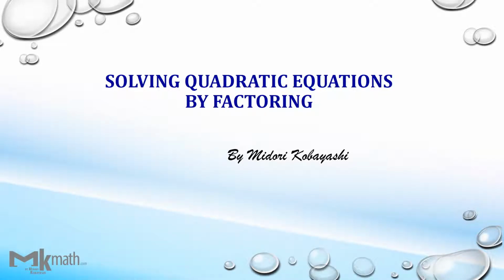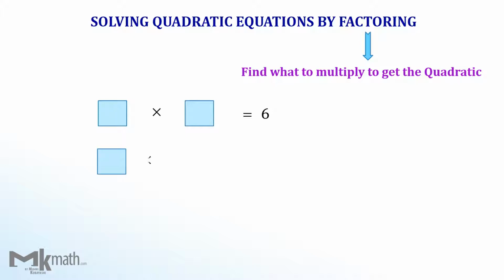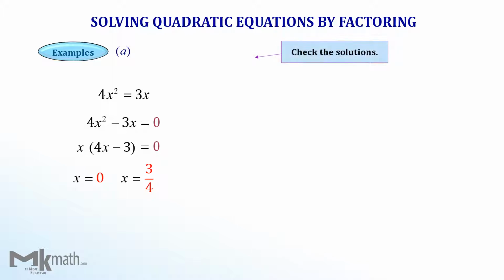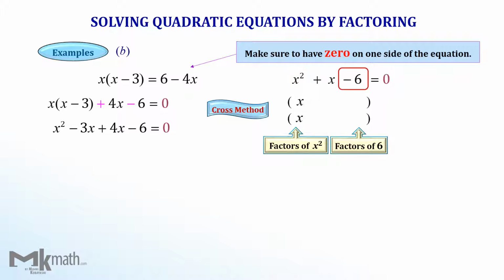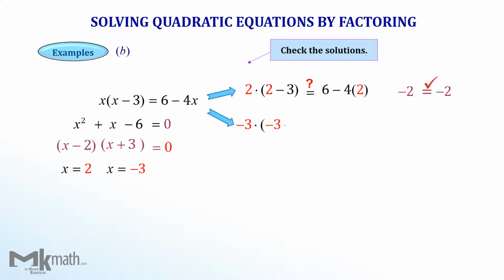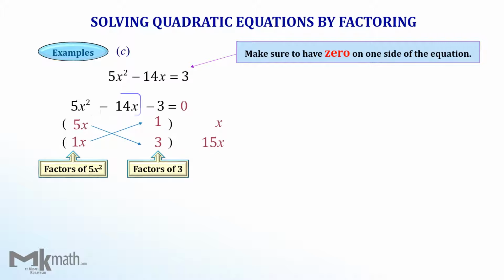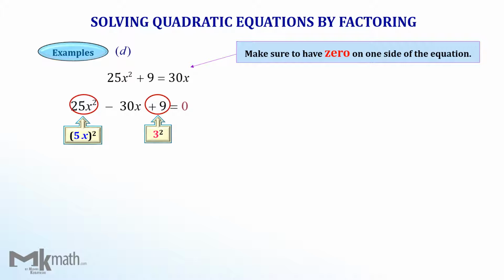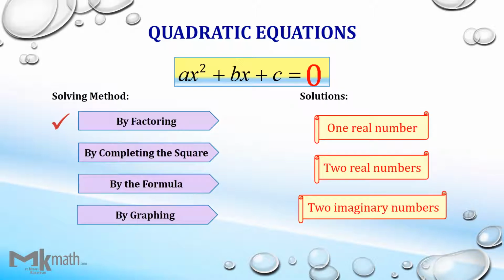Solving Quadratic Equations by Factoring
In this video,  I am showing some examples of solving quadratic equations by factoring method (cross method) with animations.
If you need to review on factoring, please see my factoring video first.